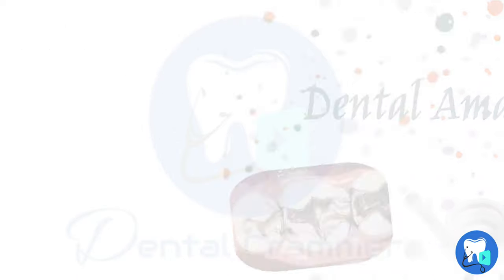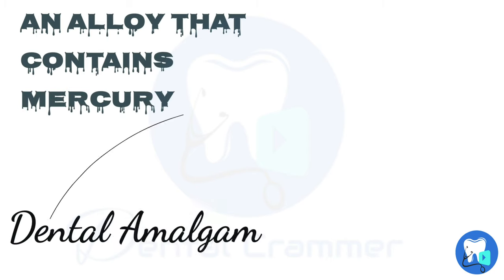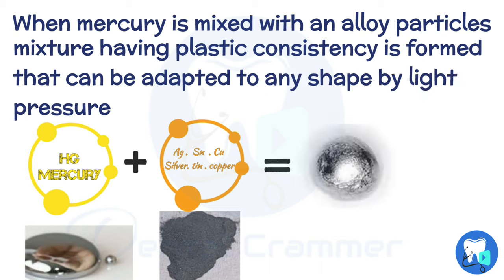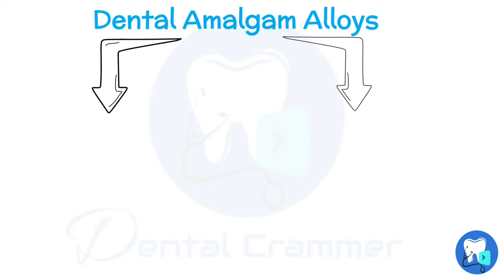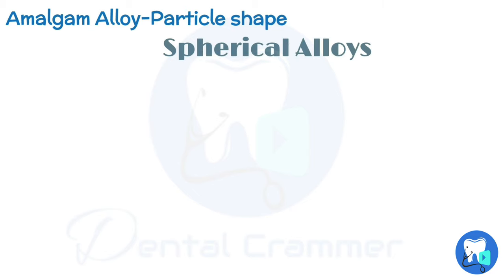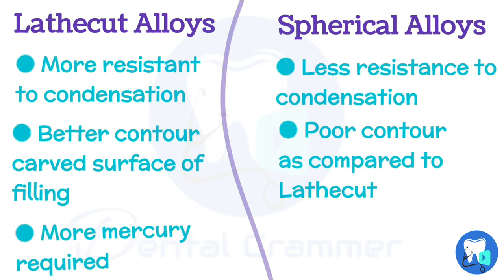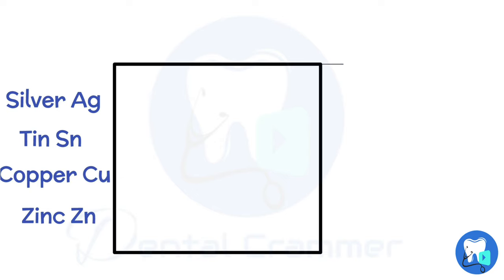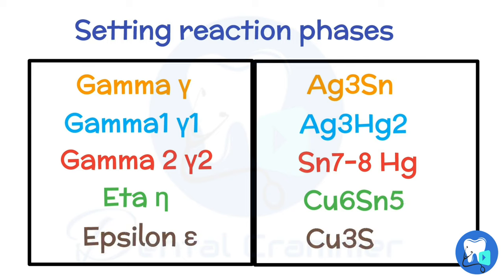Dental Amalgam made easy | Part 1 Amalgam in dentistry | Dental materials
Dental amalgam was first used by chinese.In western world amalgam was introduced in 1800. Amalgam became popular filling material after invention of GV black principles of tooth preparation.
Amalgam contains Mercury and an Alloy
Despite of many controversies regarding the use of mercury, Mercury is used in amalgam because it is the only metal which is liquid at room temperature and when it is mixed with metal or alloy due to difference in solubilities of metal (Silver Ag is less soluble than tin Sn so gamma phase precipitates out first) in mercury. Crystals starts precipitating and at that time liquid mercury exist with solid crystals and the mixture has plastic consistency which can be condensed in cavity and when it sets becomes hard.

Dental amalgam alloy can be classified according to copper content and according to particle size.